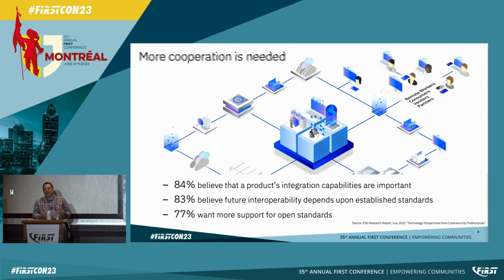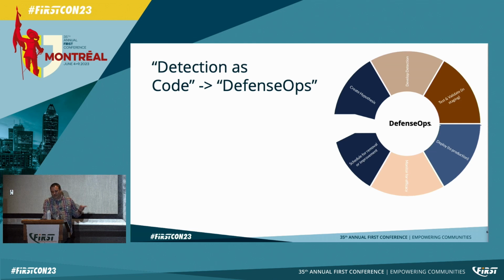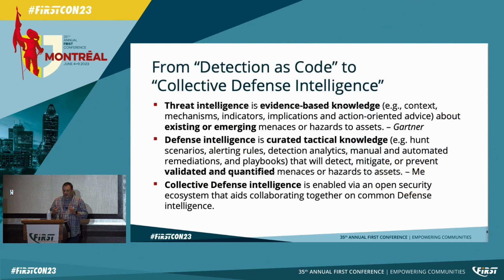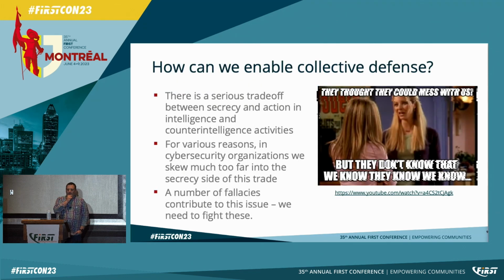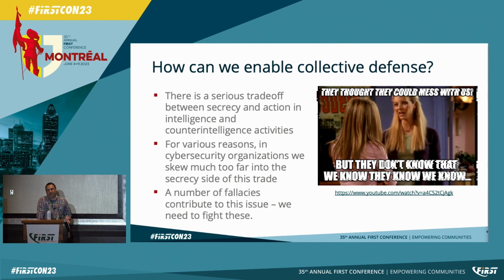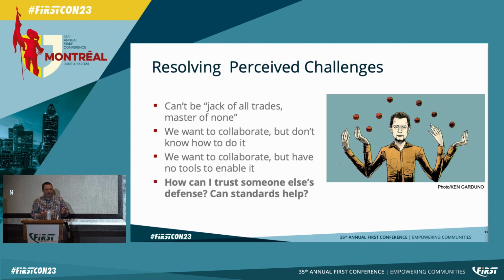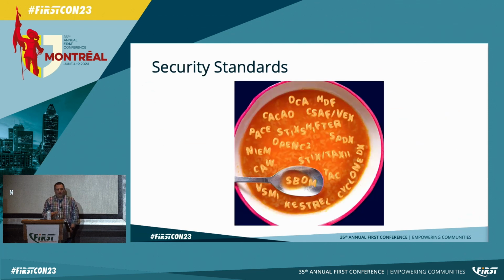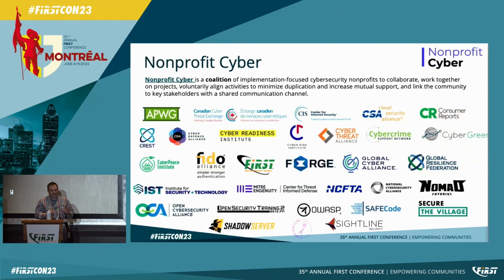Collective Defense Intelligence: A Model for Empowering the Open Cybersecurity Ecosystem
Jason Keirstead (IBM Security, CA)

Jason Keirstead is an IBM Distinguished Engineer and CTO of Threat Management in IBM Security. His role includes the complete threat life cycle, from Threat Insight, through Prevention, Detection, Response and Recovery and encompasses XForce Threat Management products, and the QRadar XDR product suite including SIEM, SOAR, and Reaqta EDR. Jason also sits on the OASIS Board of Directors and serves as a co-chair of the Open Cybersecurity Alliance project governing board.
We are at a turning point in the cybersecurity market. Products will soon no longer be measured solely on how many security use cases they can fulfill, or how many attacks their black-box AI can detect or prevent. They will additionally be measured on how easily and robustly they allow users to consume the outputs of the open cybersecurity ecosystem, and how easily they allow analysts to contribute back to it. In order to enable and accelerate this change, the cybersecurity community needs a common collaboration model for defense, that builds upon what already exists in the community for collaboration on threat intelligence, and enhances it to allow for highly agile defense intelligence creation and deployment.